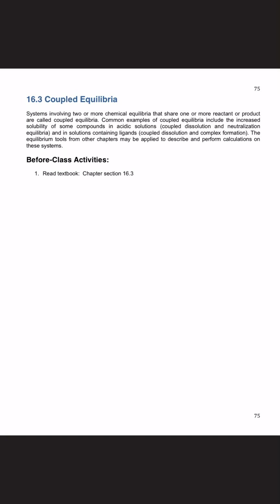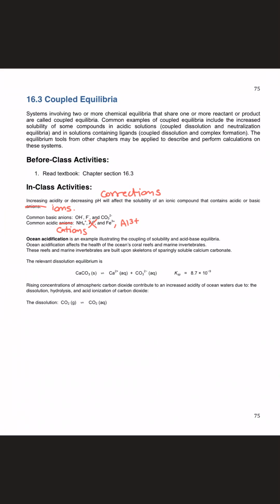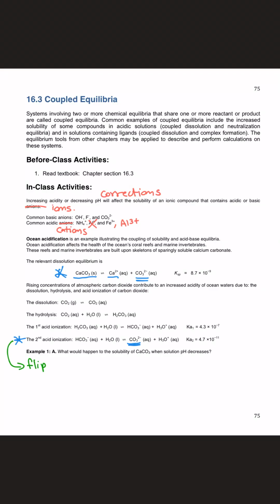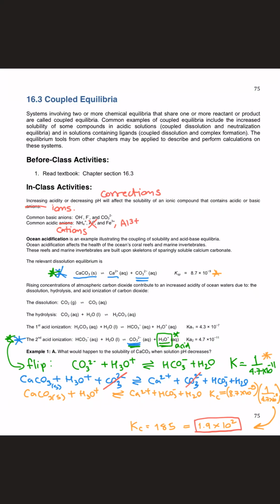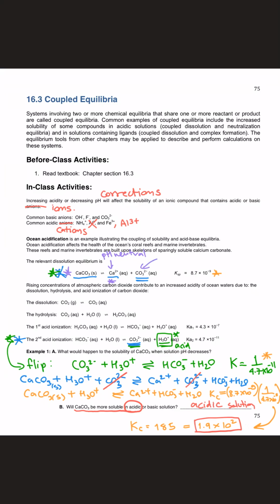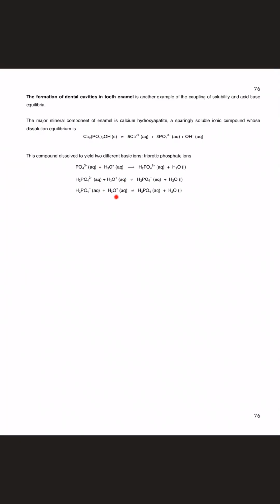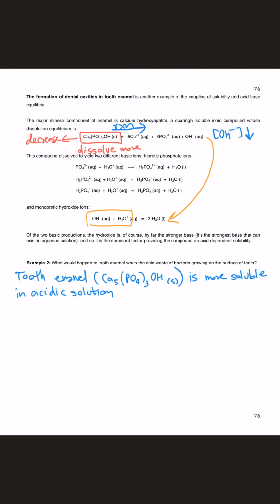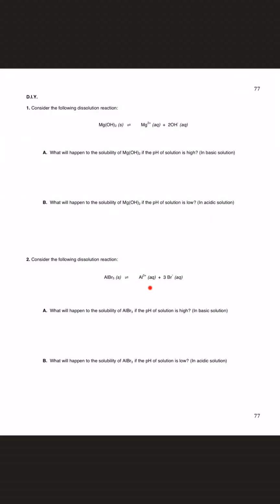CH123 Lecture Video Chapter 16.3